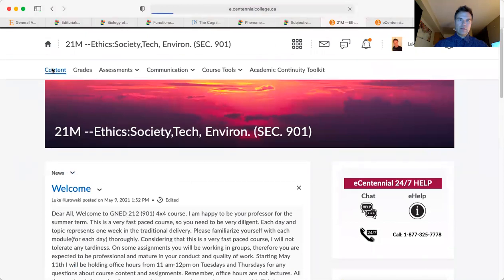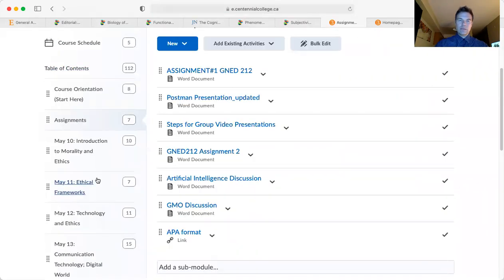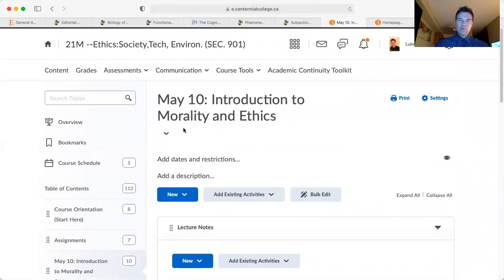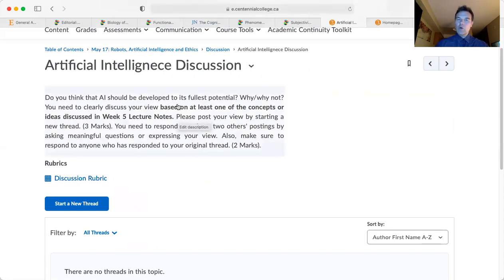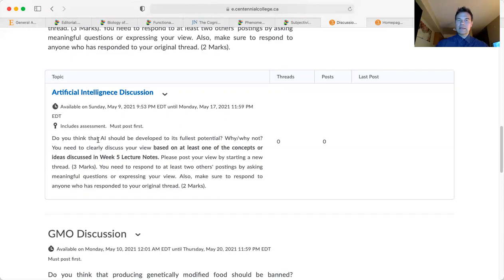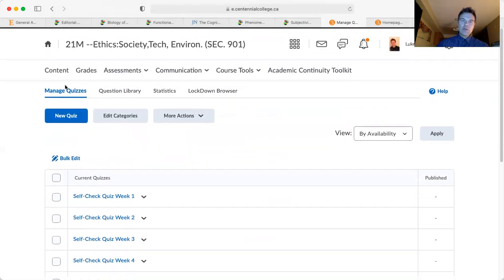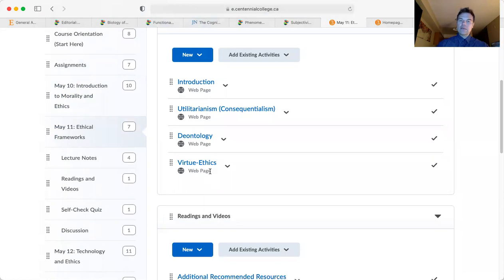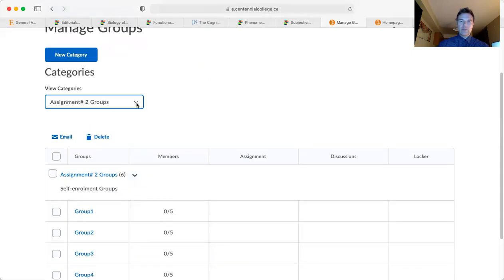21M GNED 212 (901) Introduction